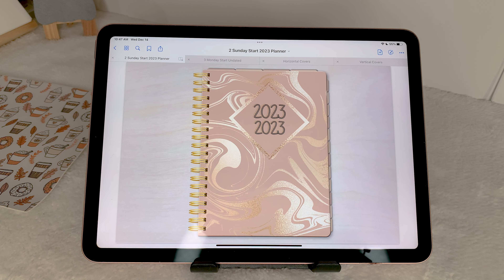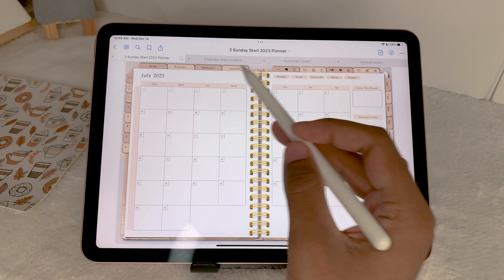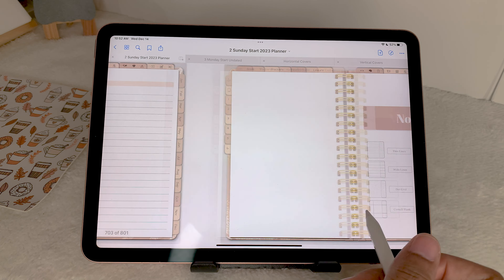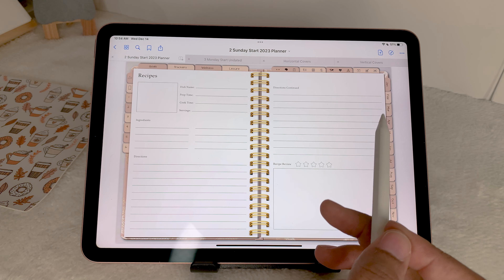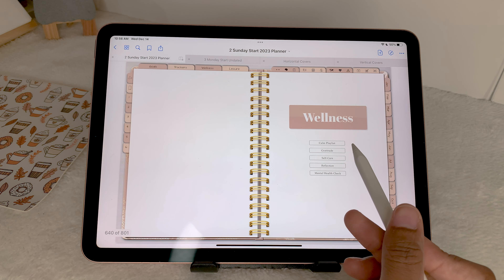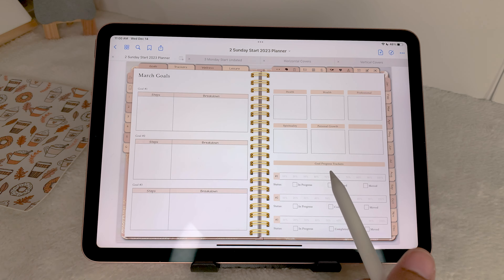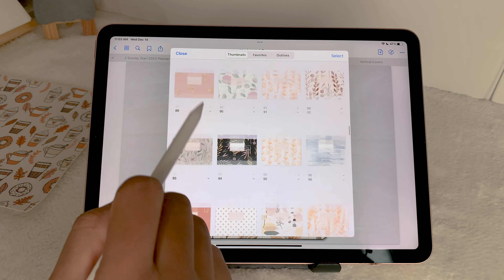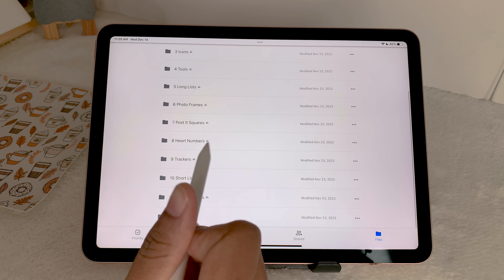2023 Digital Planner With Digital Stickers And Covers | iPad Planning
The Best Digital Planner For 2023 With Stickers and Covers

Start and plan your year with a digital planner bundle with over 60 templates, customizable sections, 450 digital covers and over 1000 matching digital stickers.

This planner set was designed with lots of love and care and I hope you find joy and productivity in it - Raeesah :)